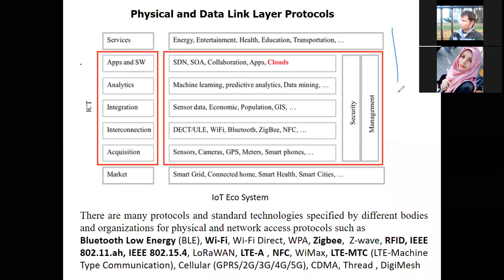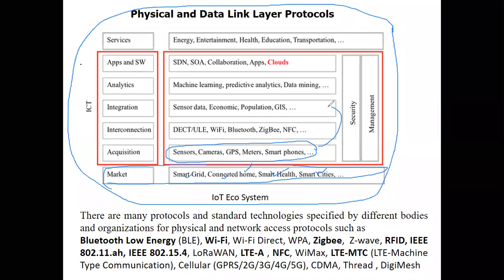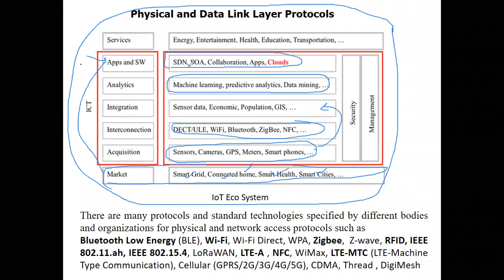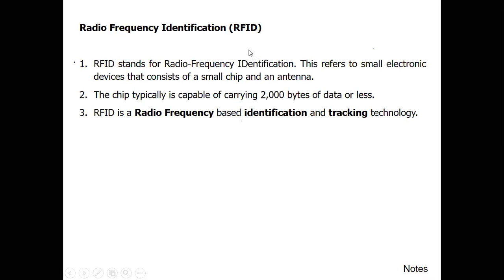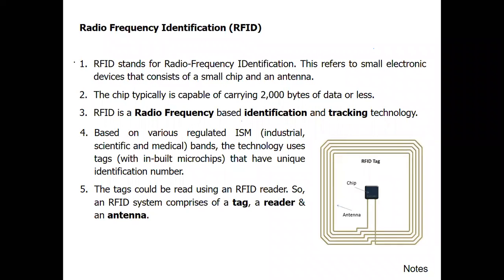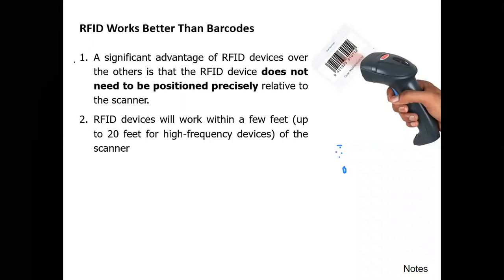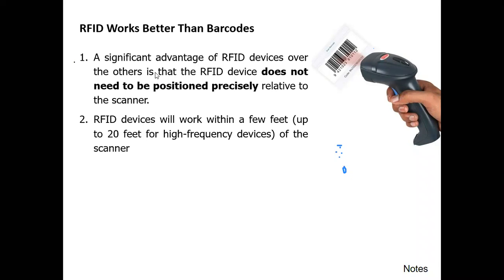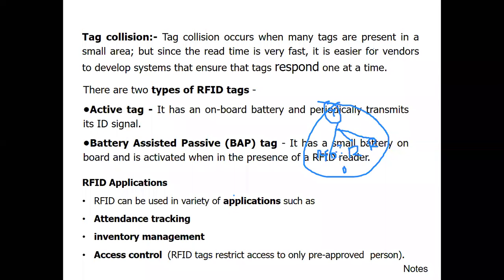RFID part one